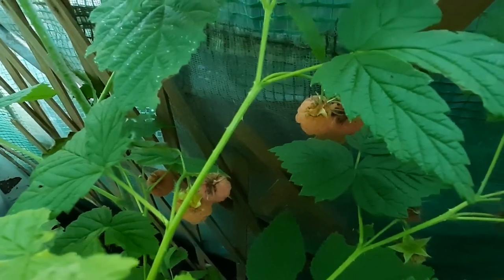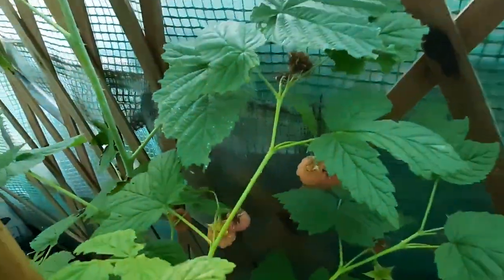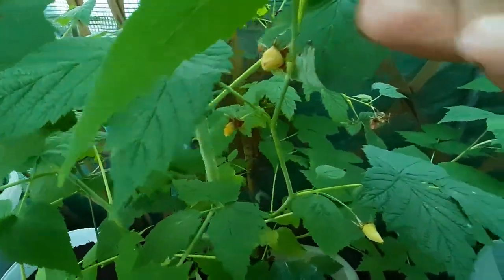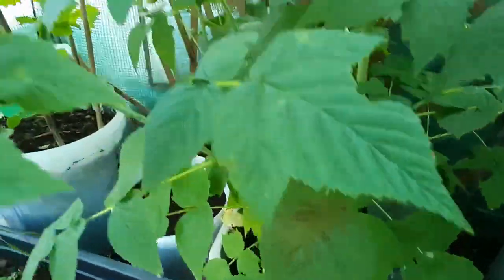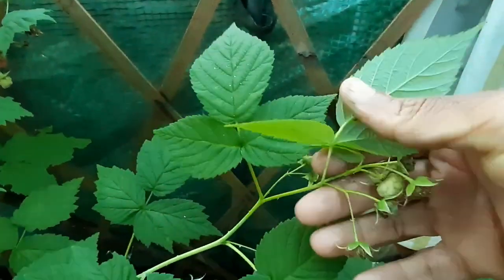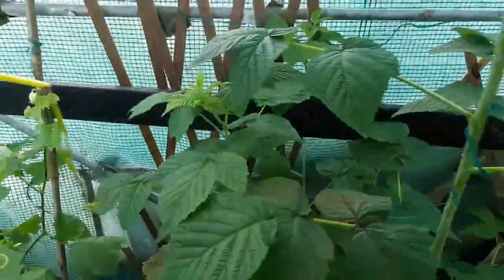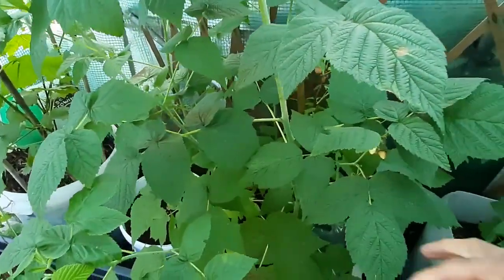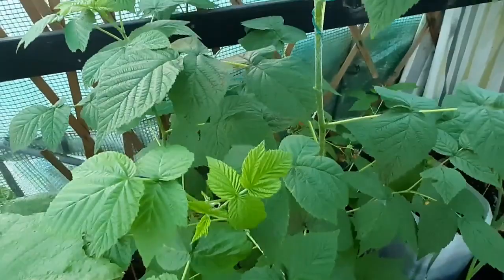Yellow Raspberry - UK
Yellow Raspberry
Growing Golden Raspberries
The yellow raspberry/Fall Gold Raspberry

My beautiful golden/yellow raspberry, that I planted last year, has produce it's first set of super delicious golden raspberries.